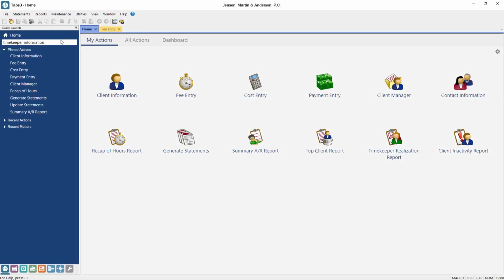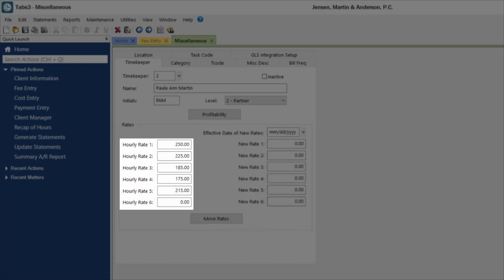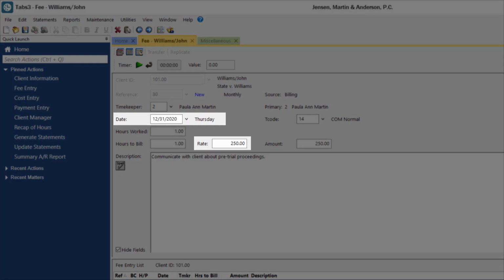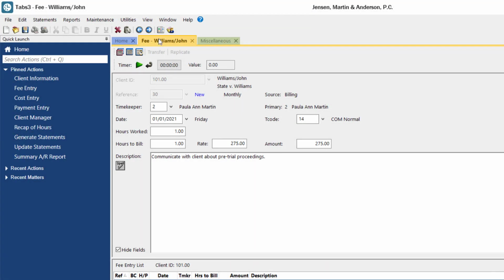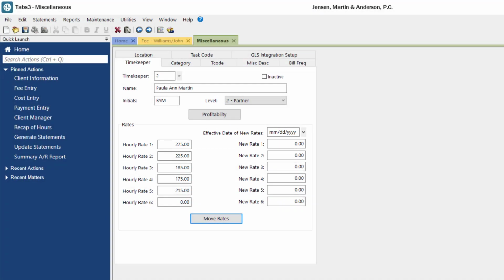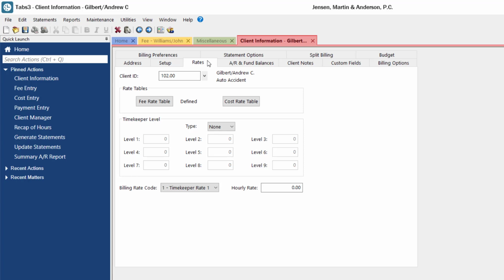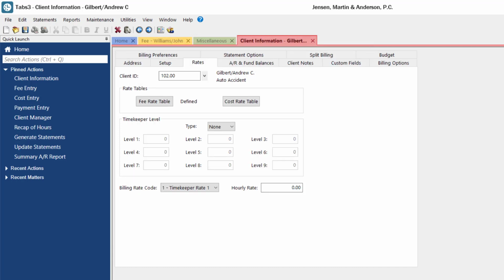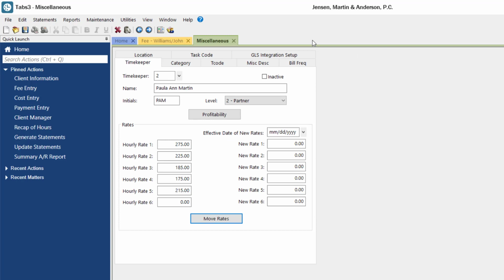How Can I Change the Rate for Future Billing?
Learn how to use the Effective Date of New Rates to make transitioning from one rate to another easy.